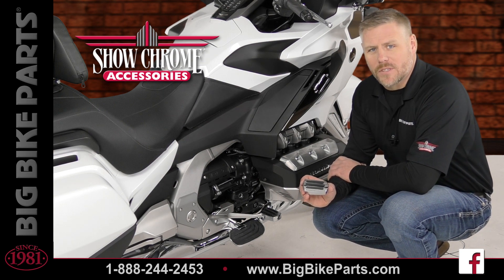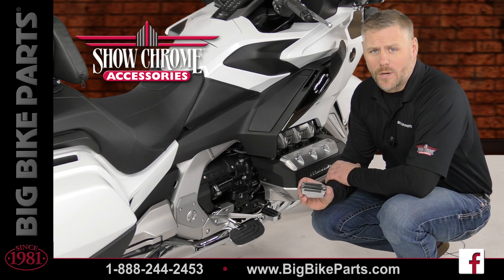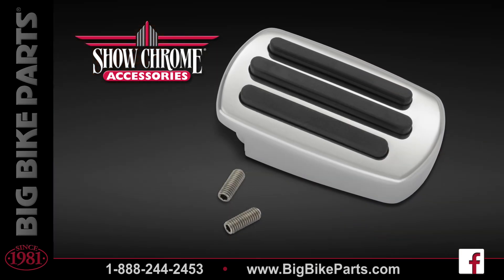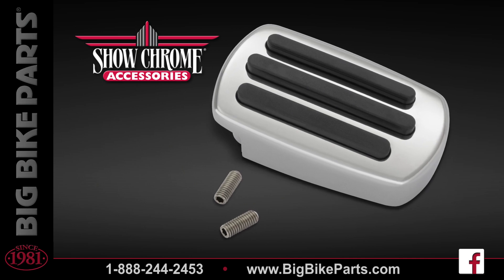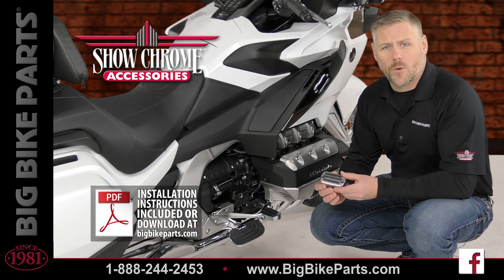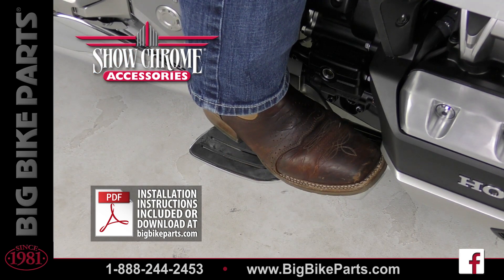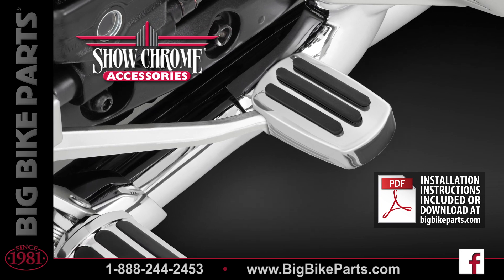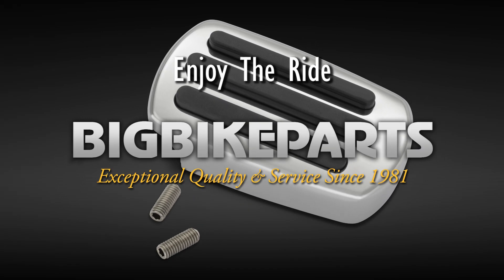Chrome and Rubber Brake Pedal Cover for 2018 Honda GL1800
Show Chrome Accessories® has a quick upgrade to the 2018 Goldwing brake pedal with this rubber and chrome Brake Pedal Cover. Slides over the OEM brake pedal and secures with bottom mounted set screws for a simple and quick install. Greatly increases the brake contact area, making a safer ride!

Brake Pedal Cover 2018 Goldwing
Part # 52-929